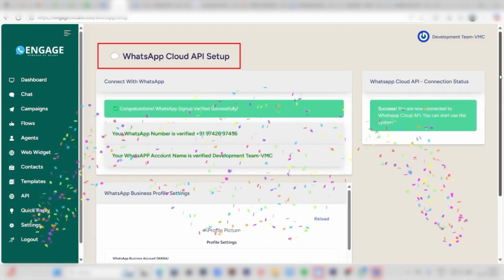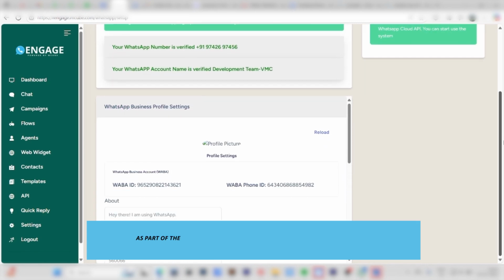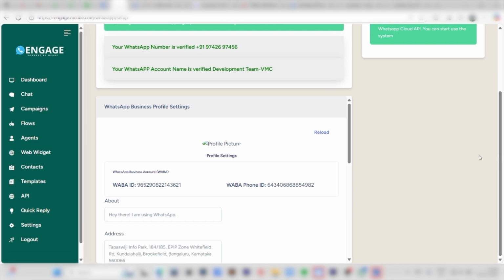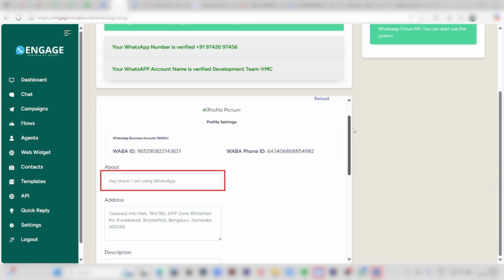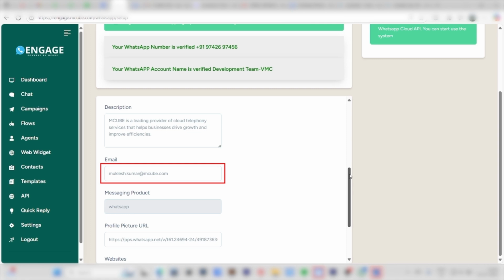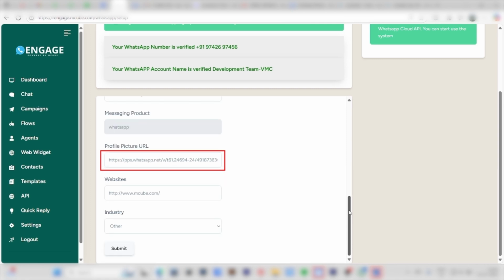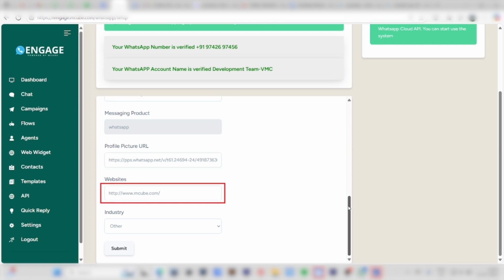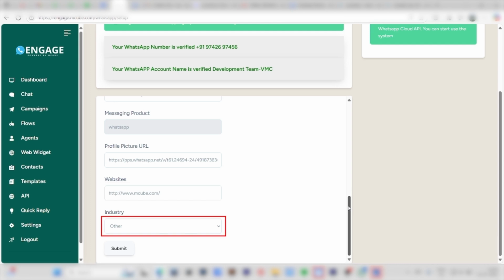WhatsApp Cloud API Setup | ENGAGE Tutorial #12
In this tutorial, learn how to set up the WhatsApp Cloud API using MCUBE’s platform — enabling faster deployment and secure messaging via Meta’s official cloud infrastructure.

📌 What you’ll see:

Step-by-step Cloud API setup via Meta Developer Console

Connecting your WhatsApp Business Account

Generating access tokens and phone numbers

Configuring webhook URLs

Testing message flow and API responses

This setup allows your business to go live quickly with WhatsApp messaging, without complex hosting or infrastructure.

👉 Watch the full tutorial series to complete your WhatsApp API onboarding.